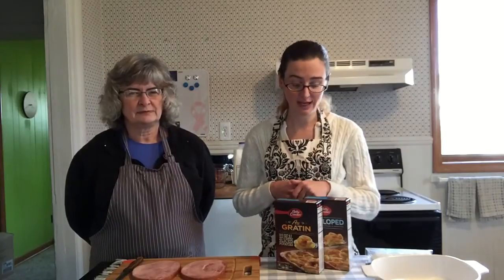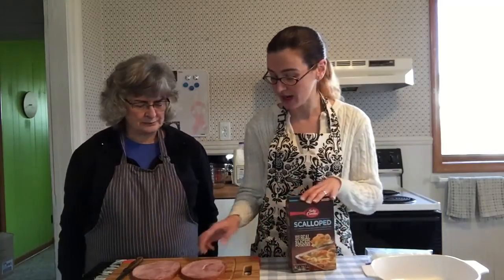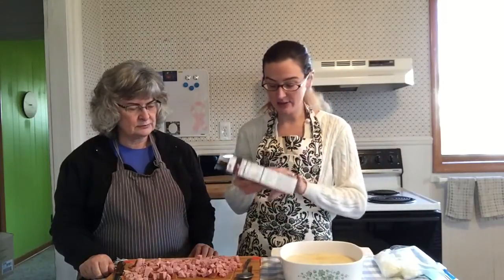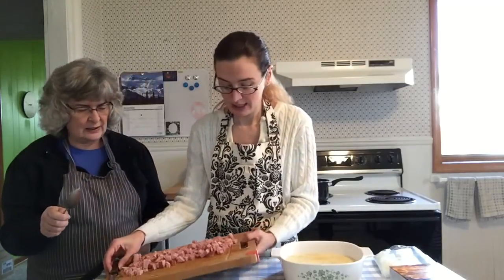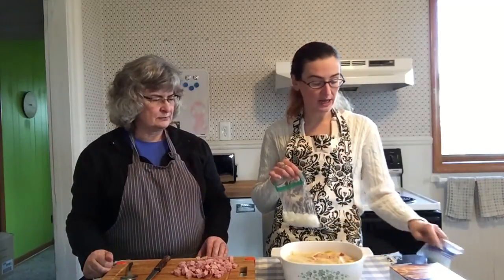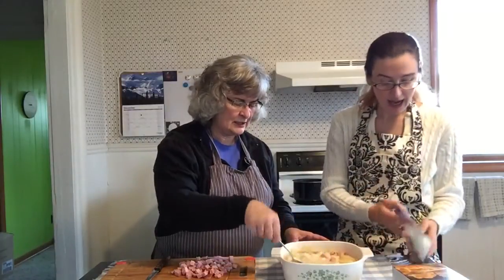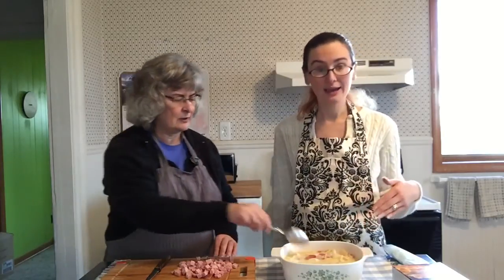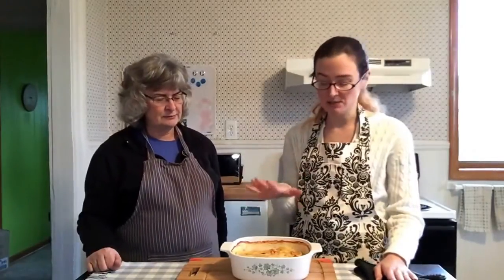Family Holiday Traditions featuring Betty Crocker - Altered Boxed Potatoes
One longstanding tradition in my family is taking boxed foods and "tweaking" them, adding some fresh ingredients to make our own delicious recipes while still enjoying the convenience of mixes and kits.

This tradition is especially wonderful during the holidays! Rather than spending all that extra time in the kitchen, make dishes like my ham and onion scalloped potatoes using Betty Crocker boxed potatoes and spend that extra time doing something special with your family. Because I am pretty sure that nobody's favorite family holiday activity is peeling and slicing potatoes!

Today my mom is joining me to talk to you about our family tradition of doctoring boxed mixes, and giving you lots of ideas for making your own partially-from-a-box creations!